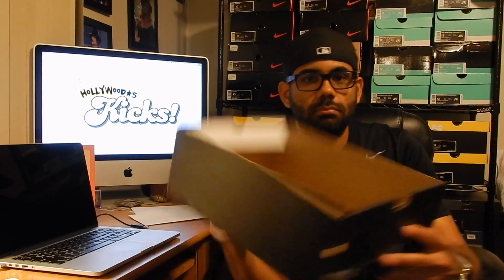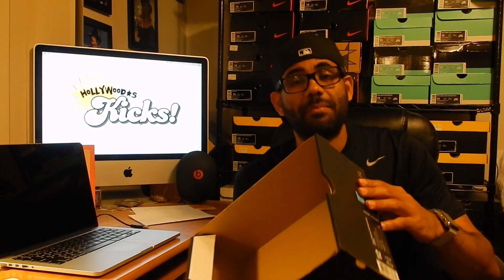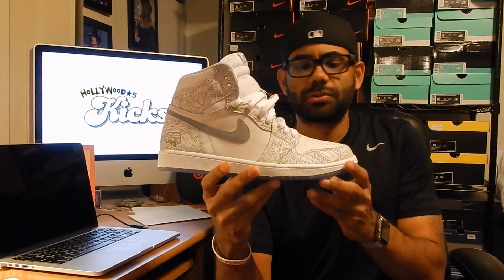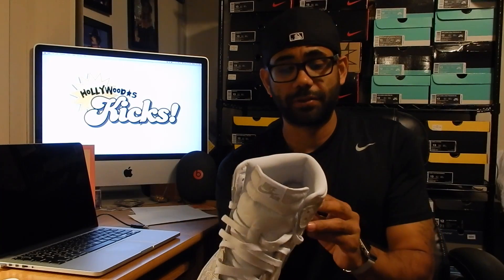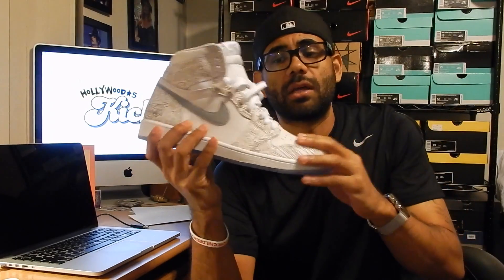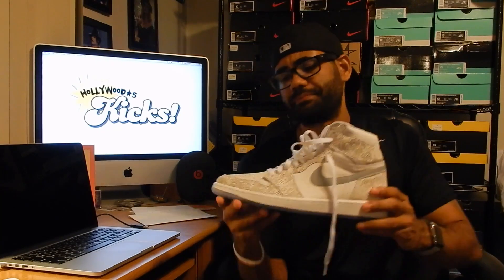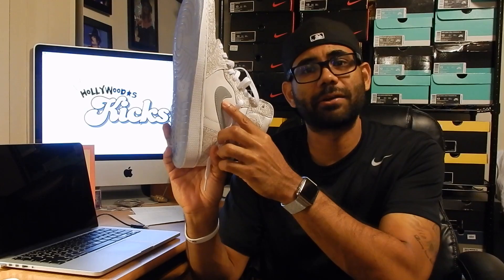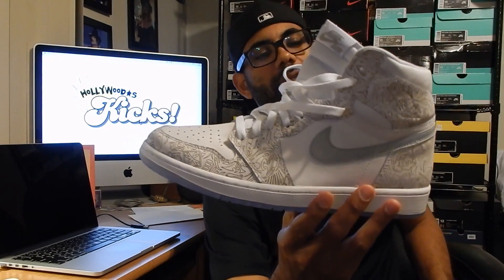Nike Outlet Pickup!